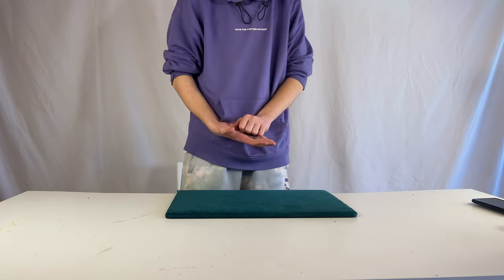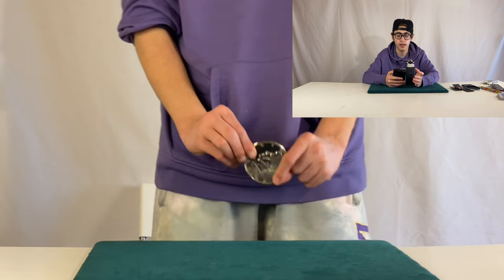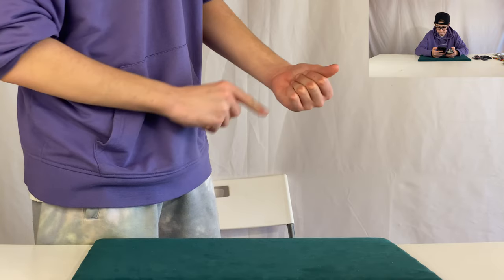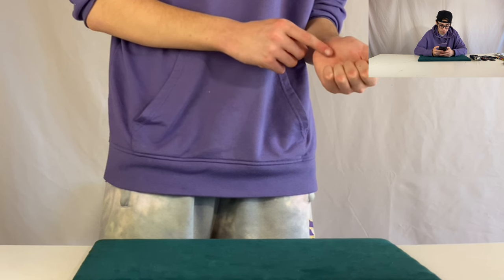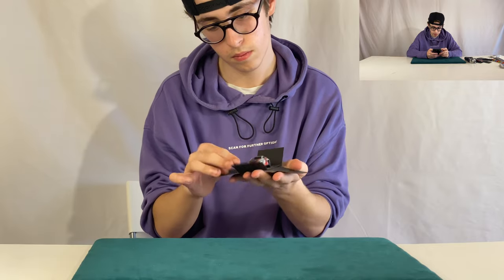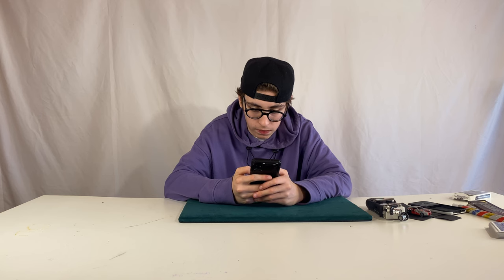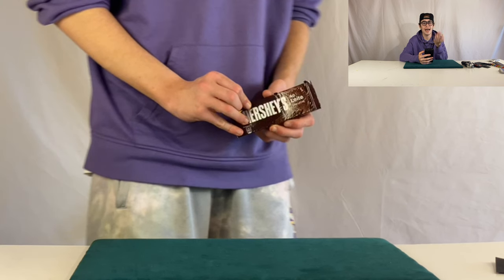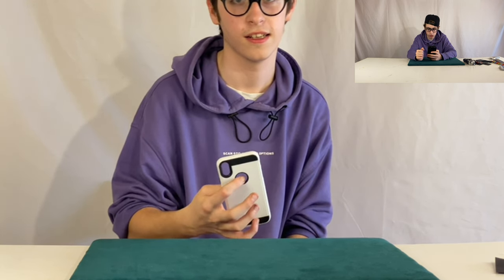Magician vs Slow-Mo Camera.(Can I Trick The Camera?)